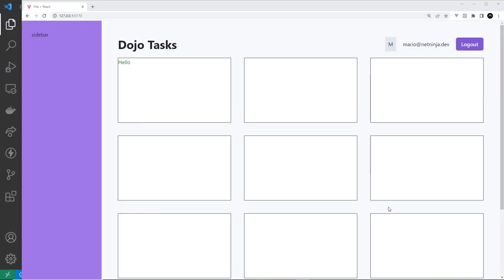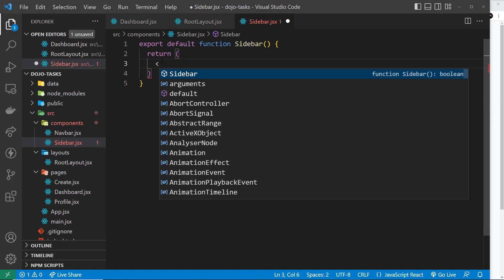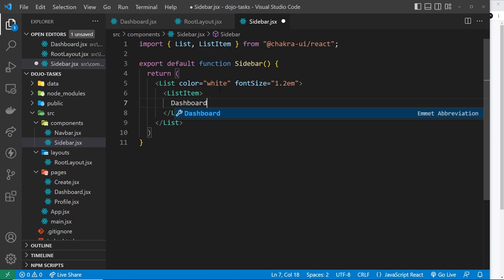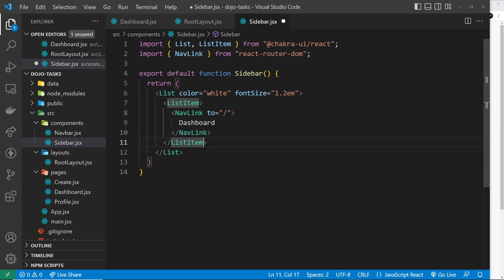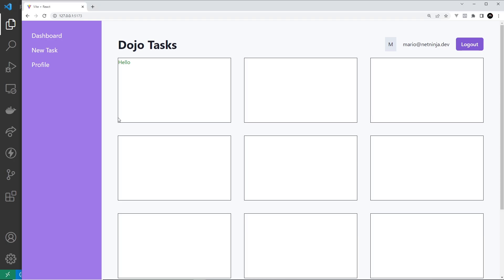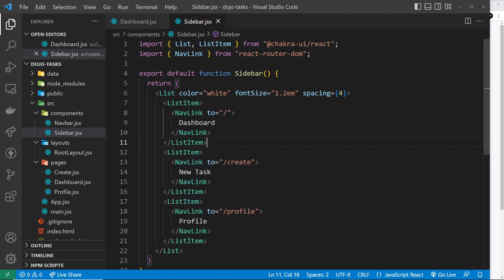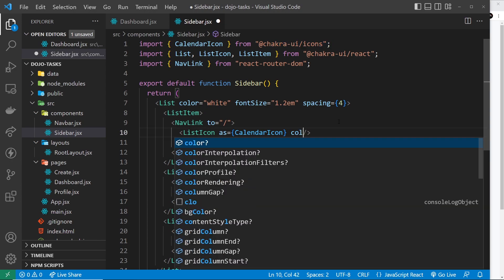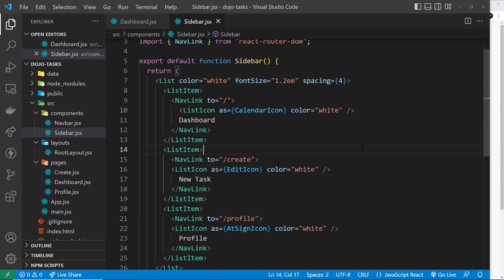Chakra UI Crash Course #6 - Lists & List Icons